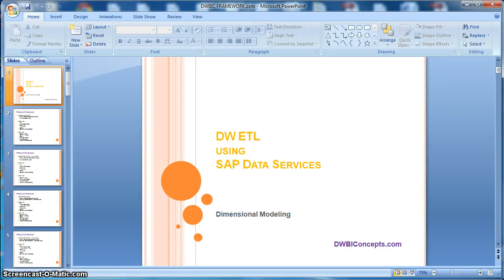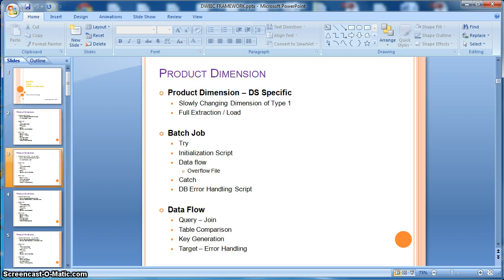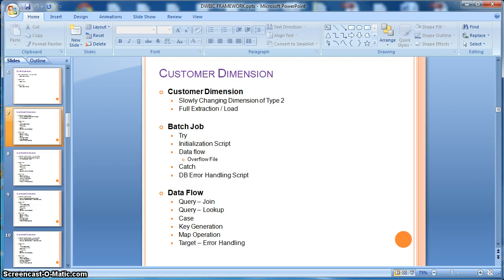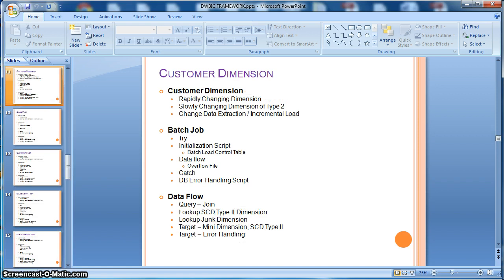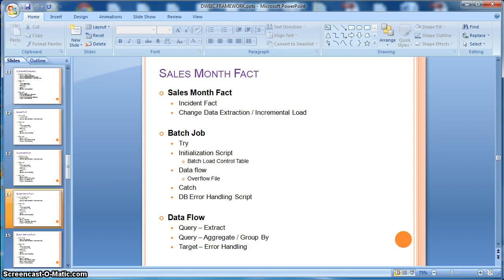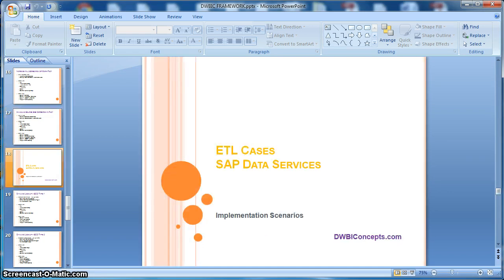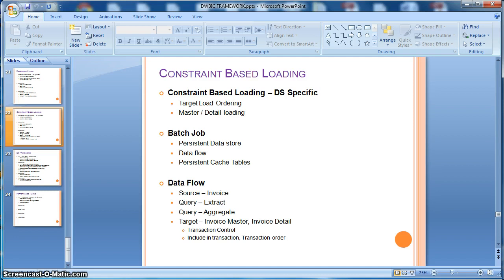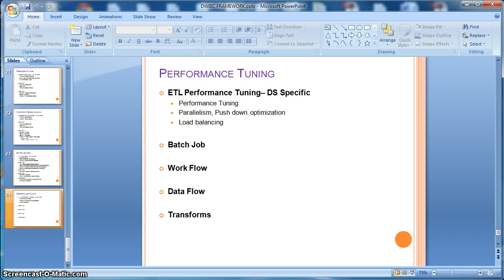DW ETL Using Data Services- Content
We will be producing a series of videos on how several standard data warehousing scenarios are implemented through various ETL tools (Informatica, SAP Data Services, MS SSIS etc.) This video is the first of the series where we have discussed the ETL scenarios that we'll be covering in the upcoming installments.
for more details.